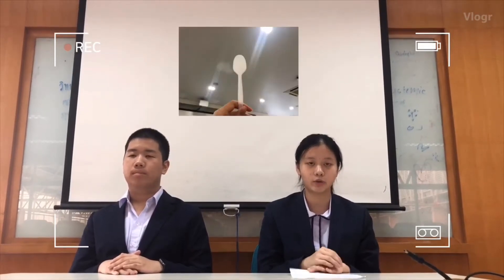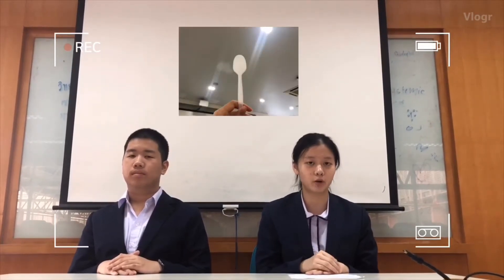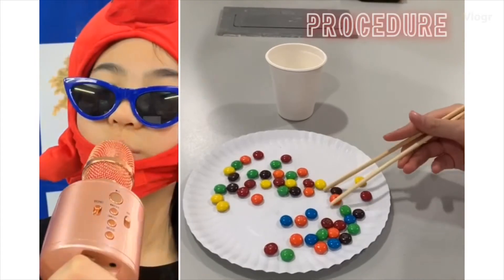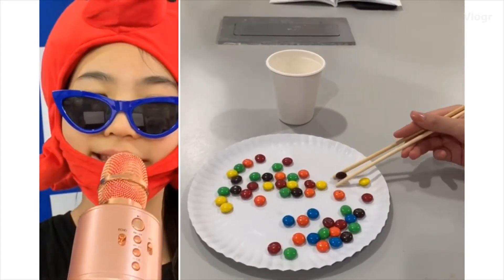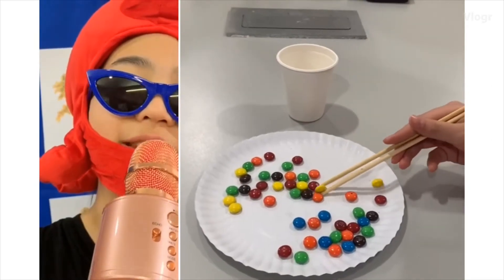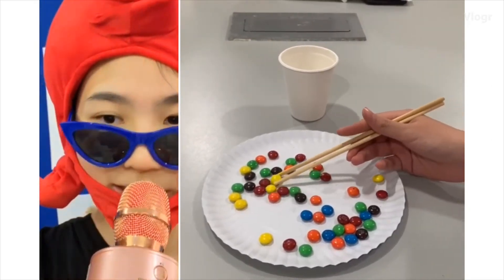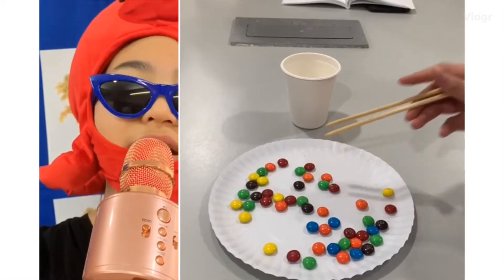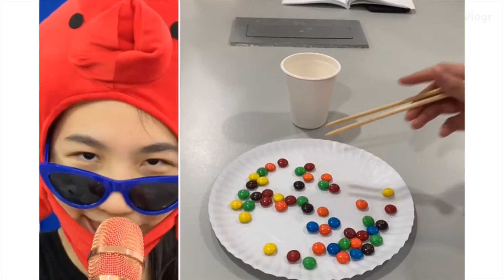M3 Natural Selection Bird Beak Lab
M3 Natural Selection Bird Beak Lab by Dew, Uaey, Good and Wan.